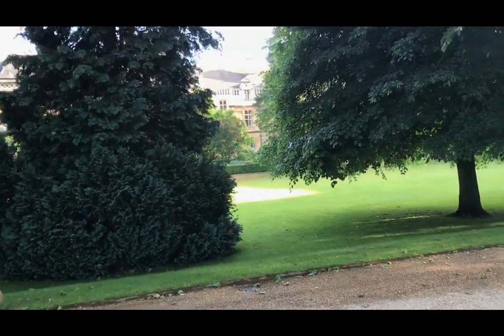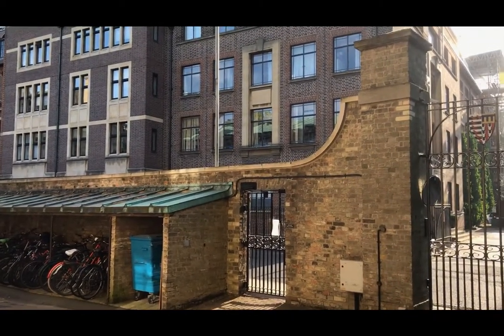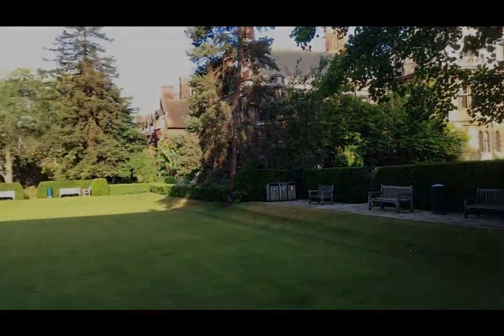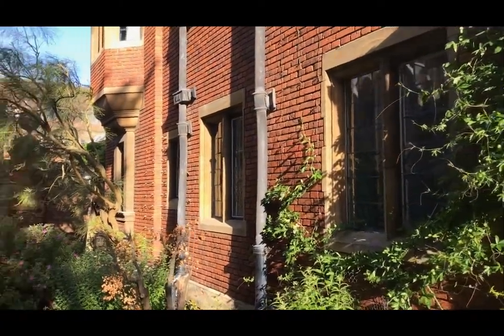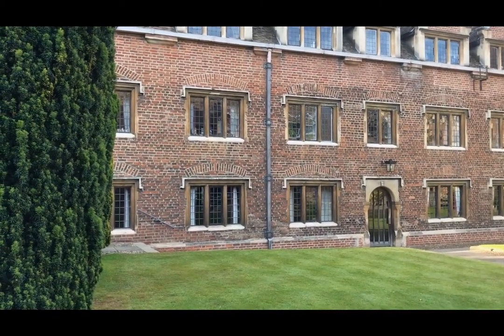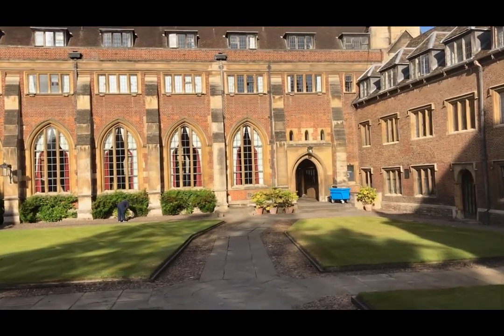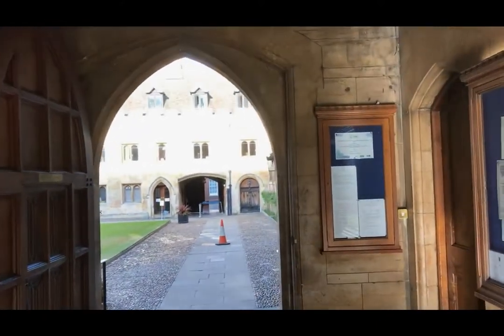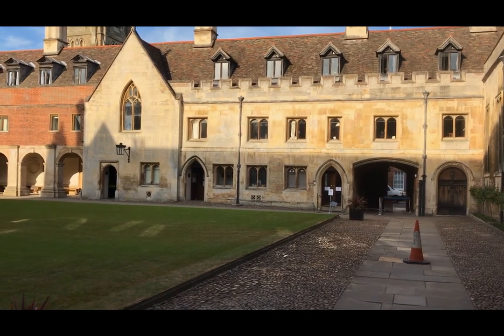Pembroke College Tour: Part 2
In this video Gordon, Pembroke’s Head Porter, shows you around the second half of the outside spaces in the College and tells you about the College as he goes.